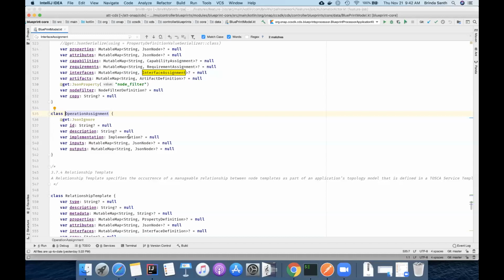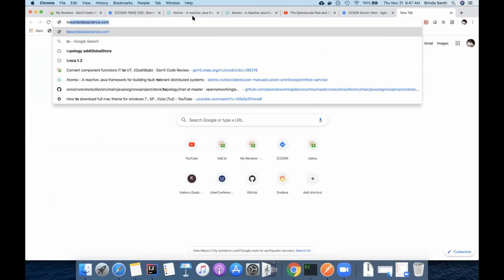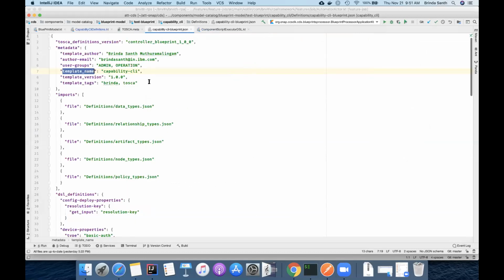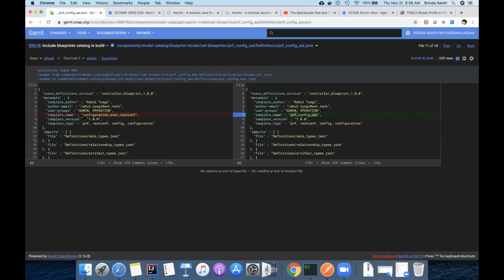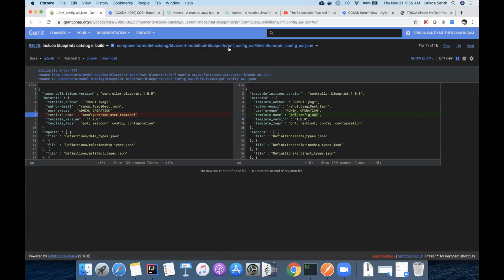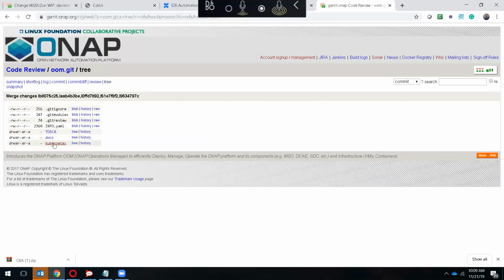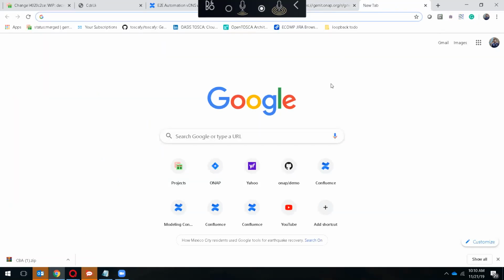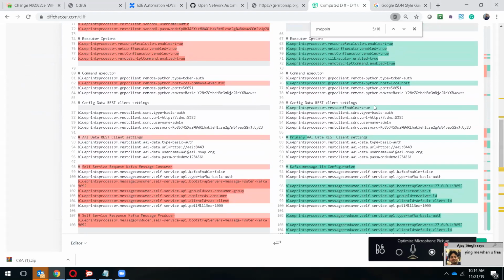ONAP CDS Implementation & Meta Data Overview with Brinda Frankfurt Release